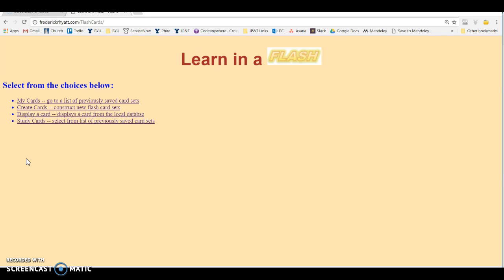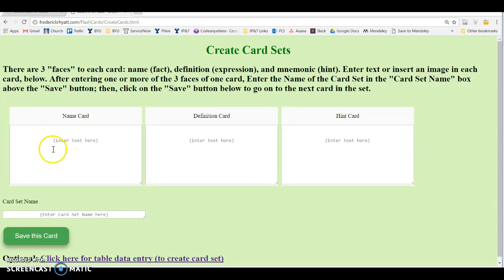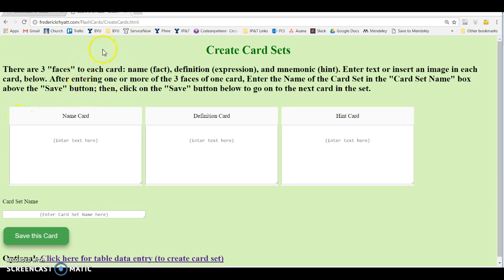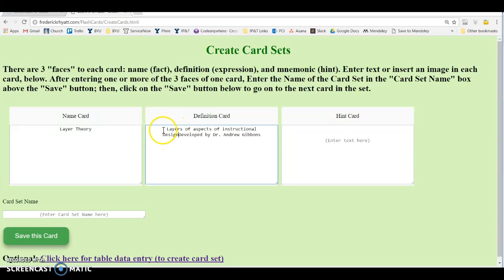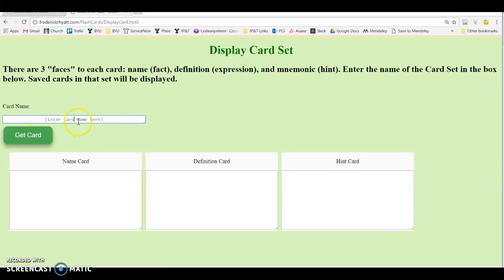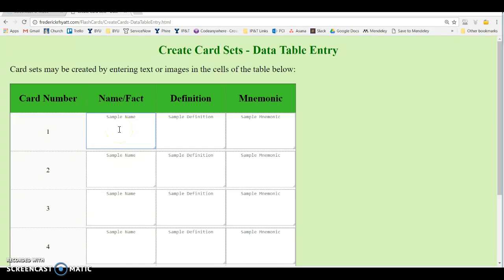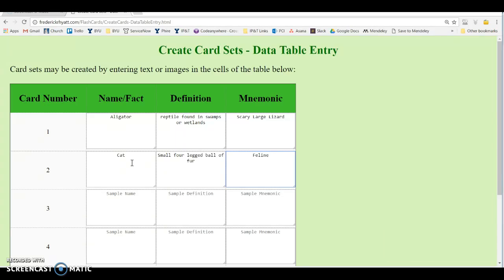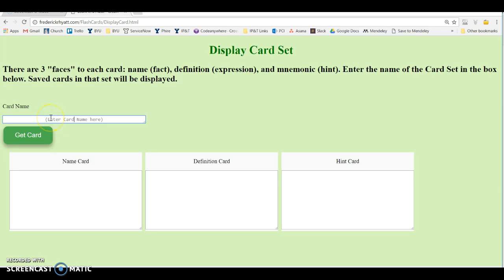Learn in a Flash - Fred Hyatt